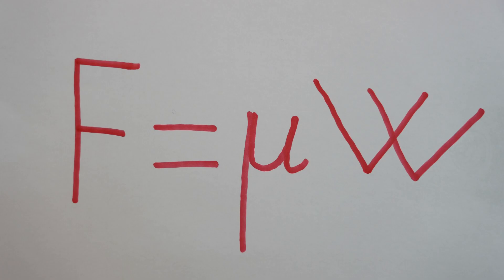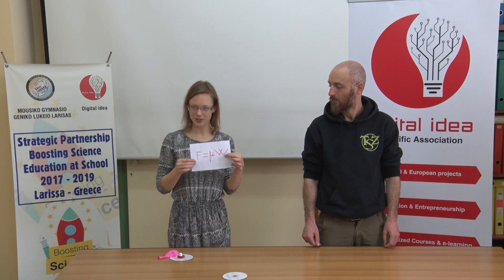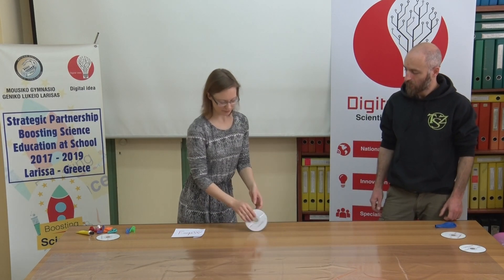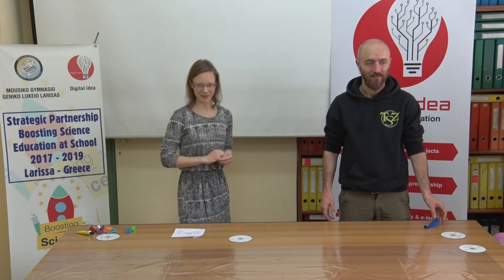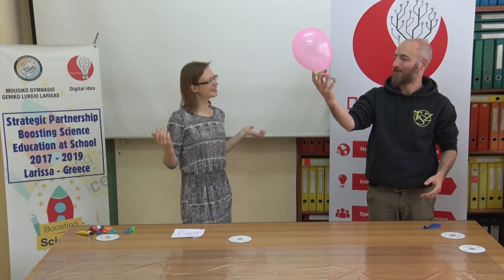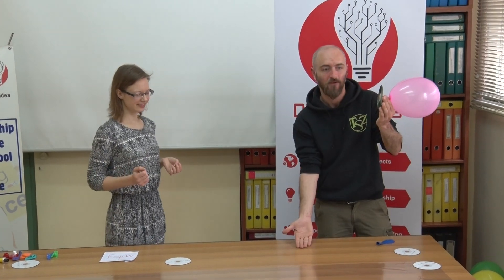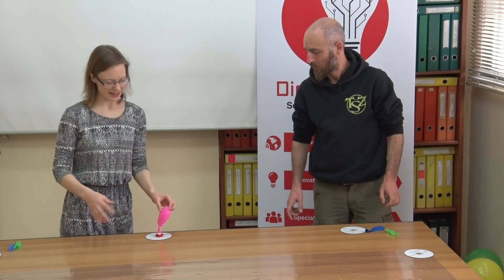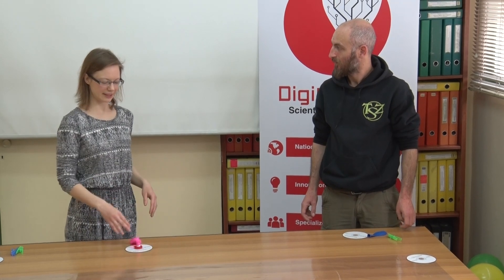Reducing Friction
Friction - Lesson plan

Objectives:
 Students will learn about friction and how they will reduce it
 Covered subjects: physics

Topic :    friction, reduce ,factors of friction

Target groups:
 12-18 years old
Materials:
 Oil, many cds or dvds, many balloons, a clear table with big surface, many mouthpieces from plastic bottles and a bottle with strong glue
Learning scenario - Methods and schedule/timeline
Divide the class into groups of 3-4 kids and give them the materials for the experiment. Work with them during the activity.
 First, every group will make a construction based on cd or on dvd to which we attach the mouthpiece and adjust an inflated balloon.
 Then let the balloon deflate by creating a layer of air between the cd and the surface.
 We move the cd on the surface while the balloon is deflated and we see what happens with the cd
 We can repeat the same experiment with oil on the surface.

 Ask students to
• Describe what happened to the move of cds on the table, while the balloons puffing.
• Describe what happened to the move of cds on the table, when the surface is clear and what is happened when the surface is oiled.
• What do you think about the friction at all these cases?
Theoretical Explanation
Friction is a force that resists movement of a body relative to another when they are in contact It is a force exerted on the surface between the two bodies and is marked for each body as opposed to its movement.
Friction is omnipresent and virtually not apparent. Because of this power we can walk, climb, run, eat without sliding food, play strings, write, erase and whatever.
Imagine a world without friction in which we cannot do anything of the above because virtually friction is the cause of the normal motion and balance of materials in nature.
Many times we need to reduce the friction between the bodies and this can be achieved in many ways, one of which we explain in the experiment we have organized in this topic.

Words for internet search : Factors of friction, surfaces, movements